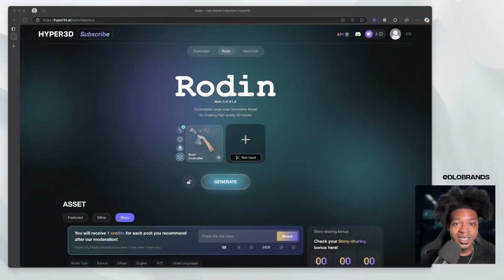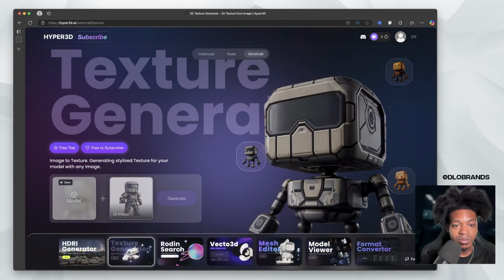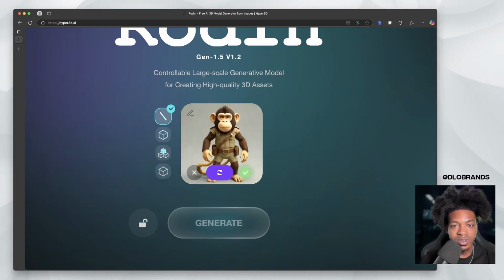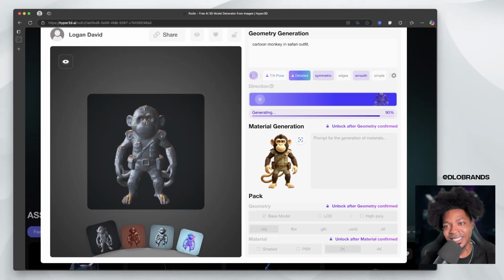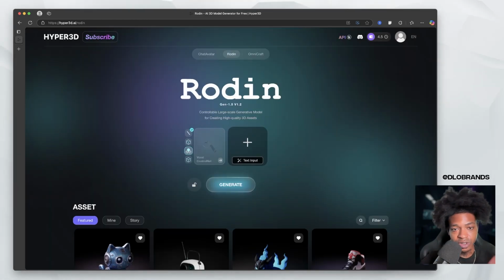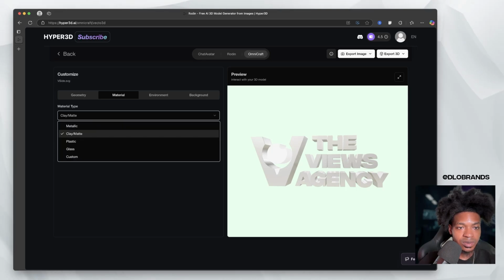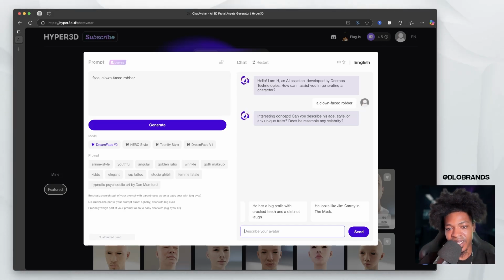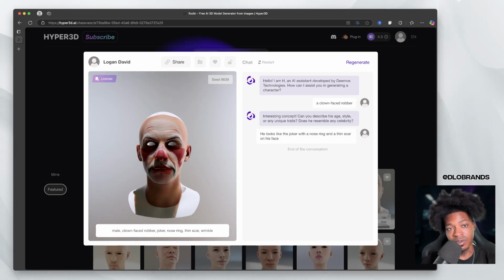This AI Tool Replaced My $100k/yr 3D Designer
Ultimate Typography Guide: (Coming Soon)